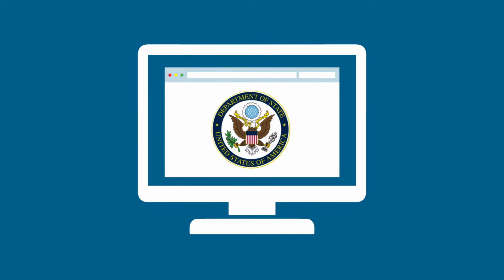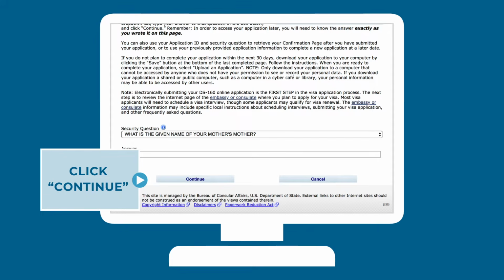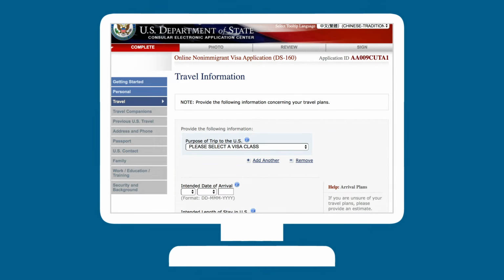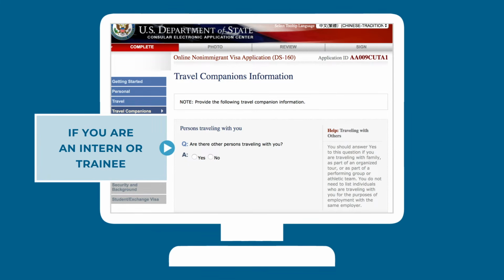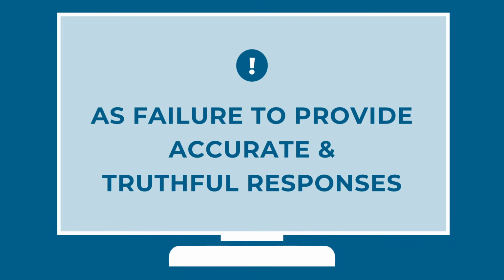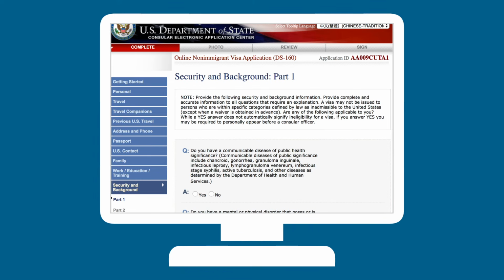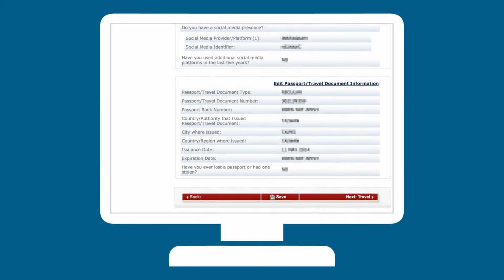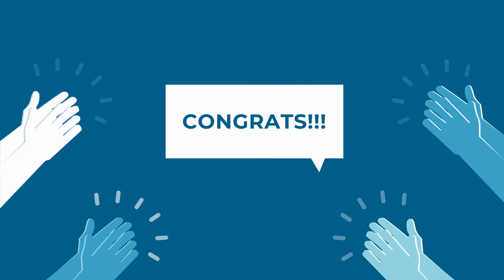J1 Visa Tips: How to Complete the DS-160 & Submit Your J-1 Visa Application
Step-by-step instructions for completing the DS-160 when submitting for a J-1 Visa application.